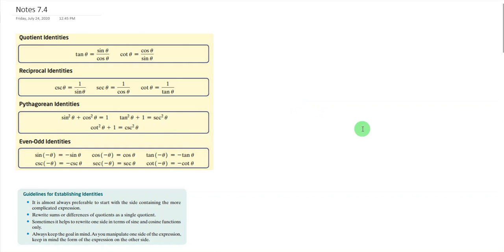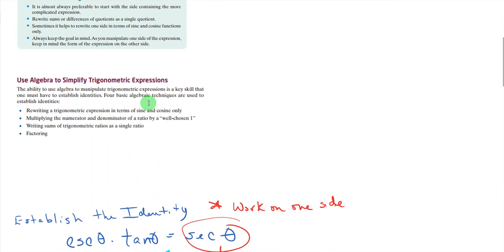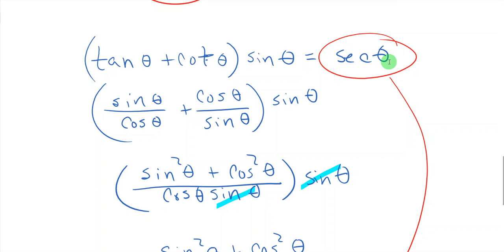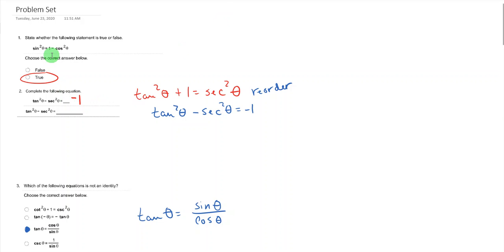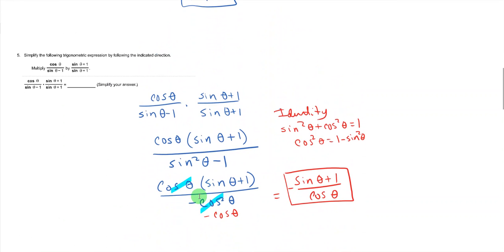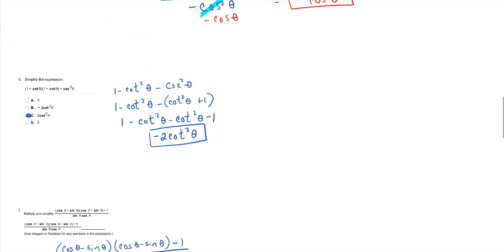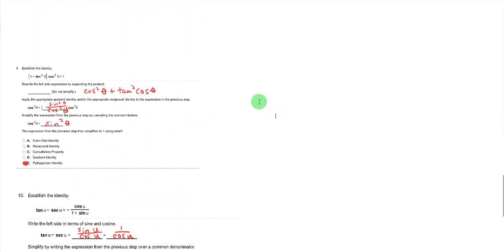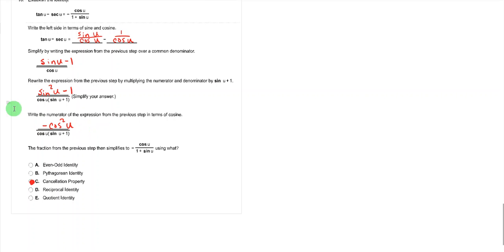Section 7.4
Trig Identities